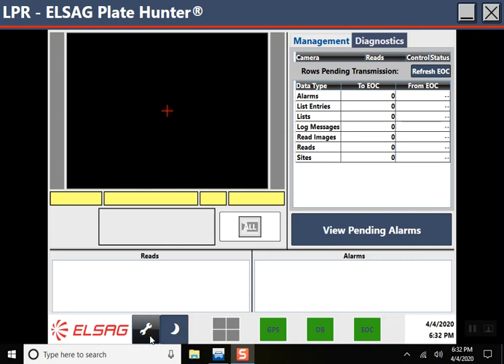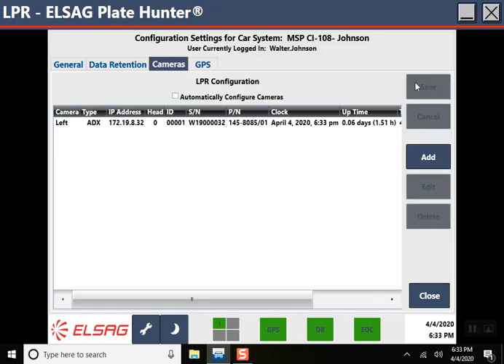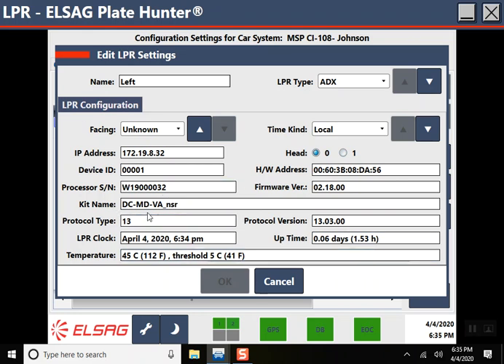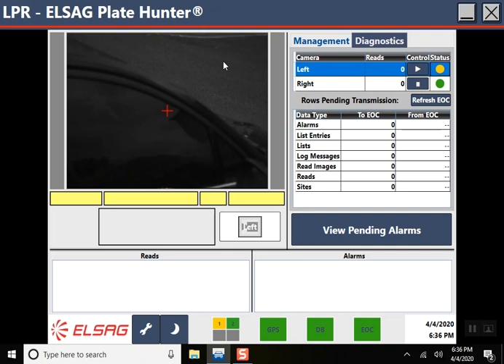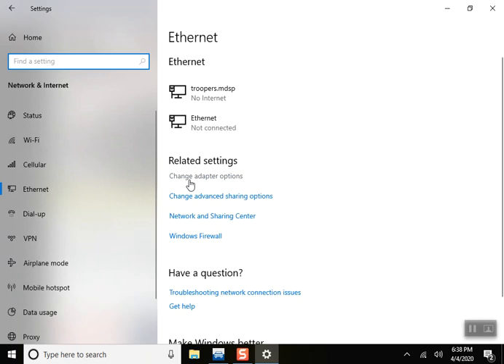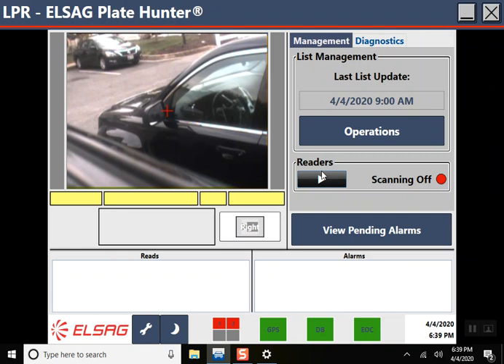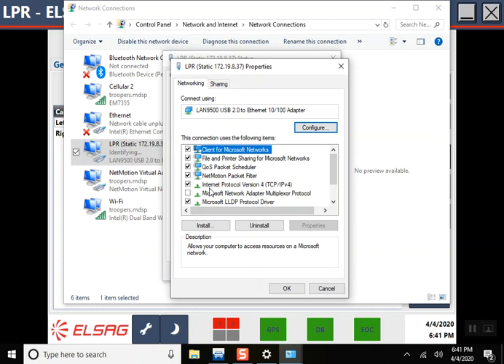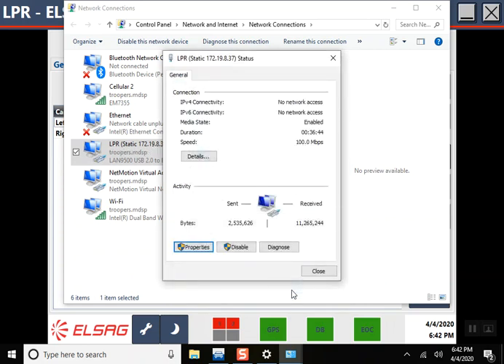Cameras Troubleshooting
Troubleshooting ELSAG Cameras